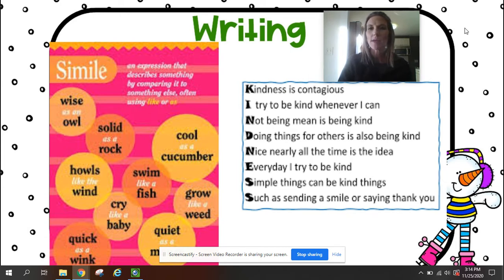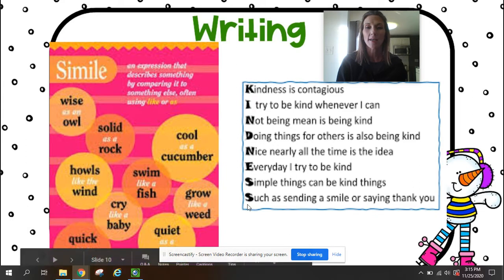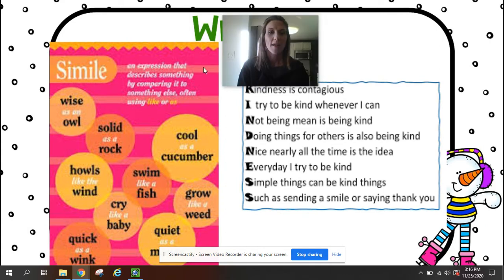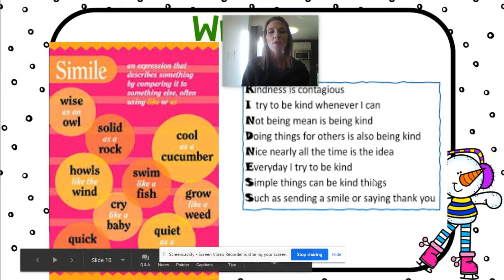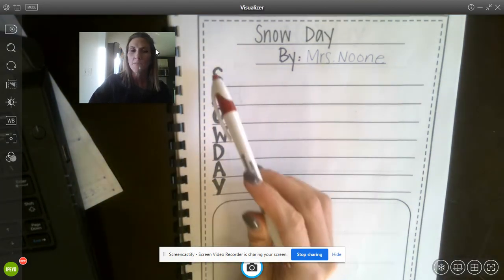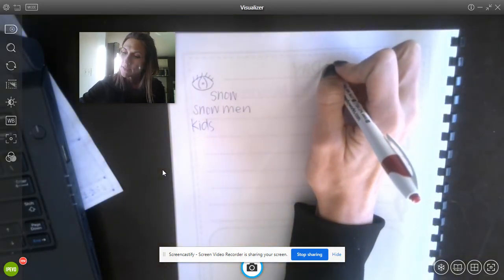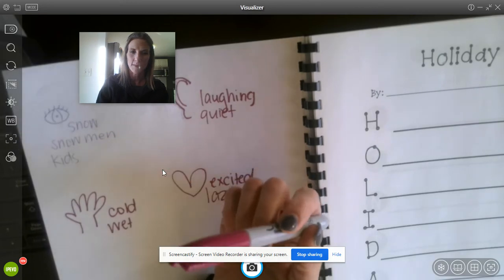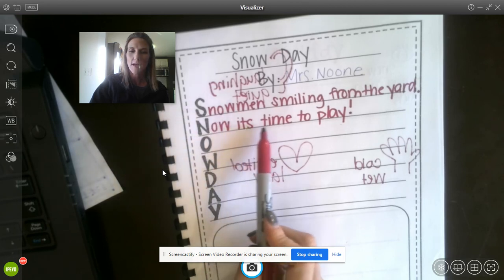Poetry Day 6: Acrostic/Simile